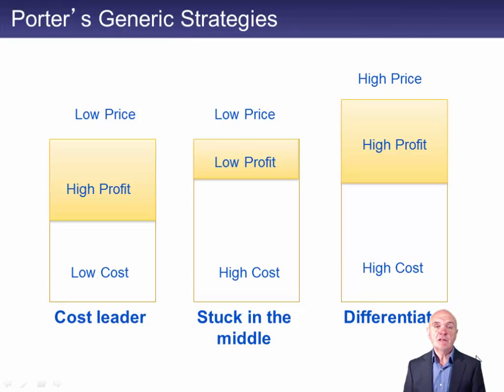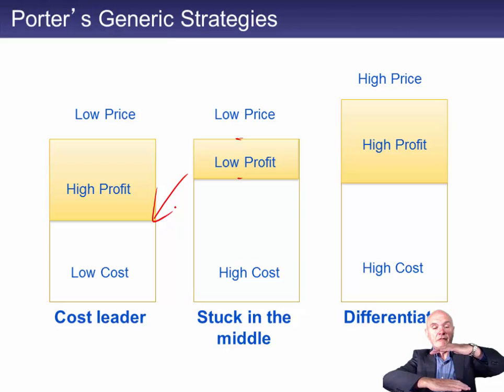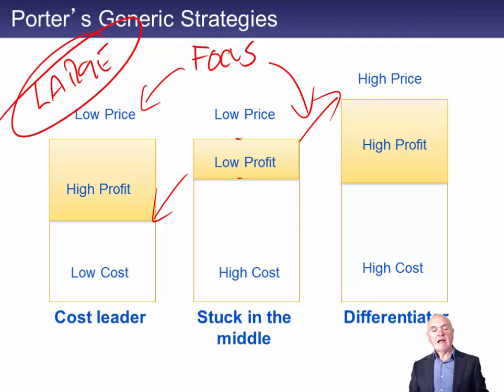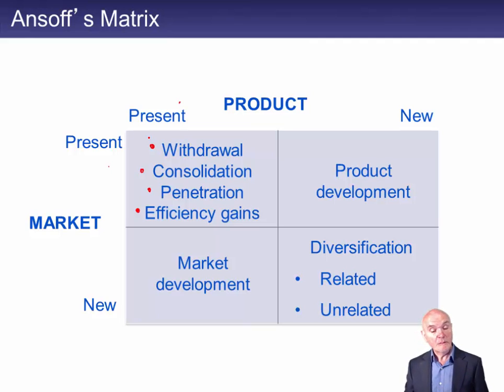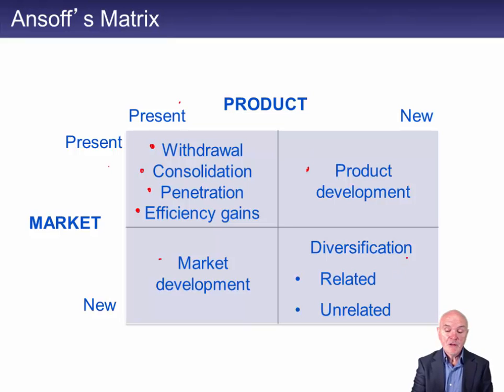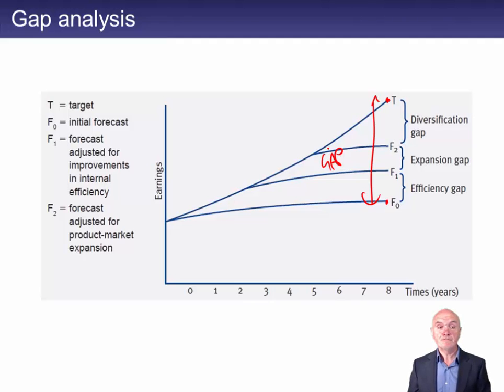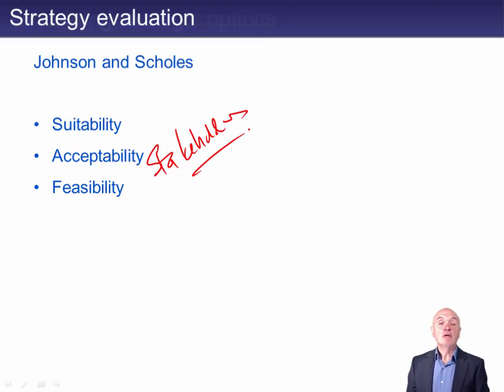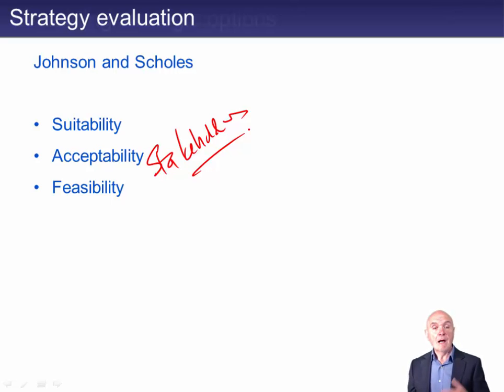CIMA E3 Strategy formulation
Free lectures for the CIMA E3 Strategic Management Exams